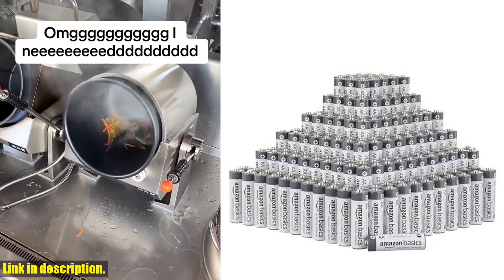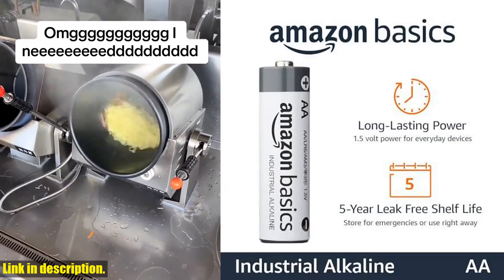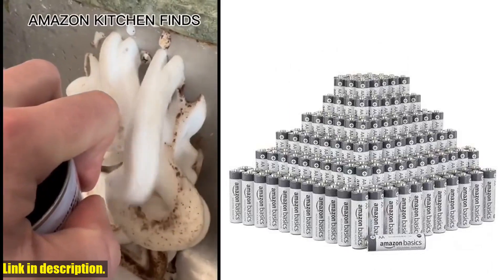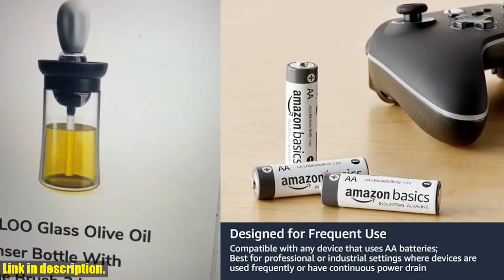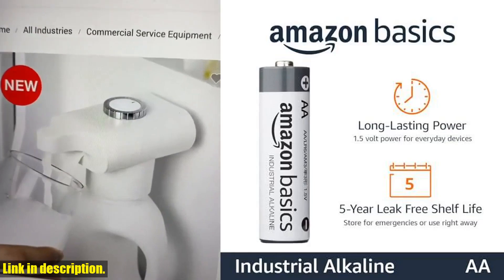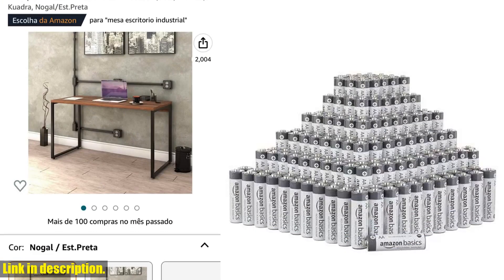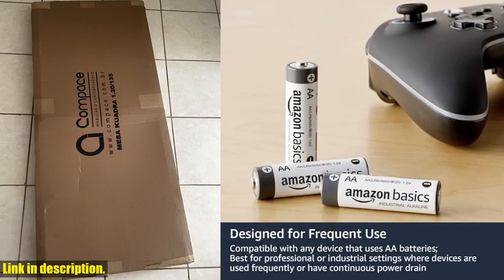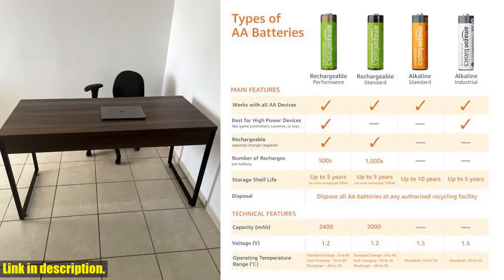Buy Batteries | Amazon Basics 300-Pack AA Alkaline Industrial Batteries, 1.5 Volt, 5-Year Shelf Life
Buy and Review Amazon Basics 300-Pack AA Alkaline Industrial Batteries, 1.5 Volt, 5-Year Shelf Life on AMAZON Shop
- Amazon Basics 300-Pack AA Alkaline Industrial Batteries, 1.5 Volt, 5-Year Shelf Life

Looking for reliable, long-lasting batteries for industrial or high-volume use? Check out our review of the Amazon Basics 300-Pack AA Alkaline Industrial Batteries. With a 5-year shelf life and dependable performance, these batteries are perfect for electronic devices and hand-held gadgets. Plus, they're mercury and cadmium free, making them environmentally friendly. While these batteries are not rechargeable, they are a great choice for professional use. Don't miss out on powering up your devices with these high-quality industrial batteries.